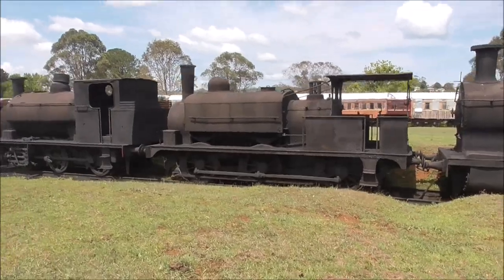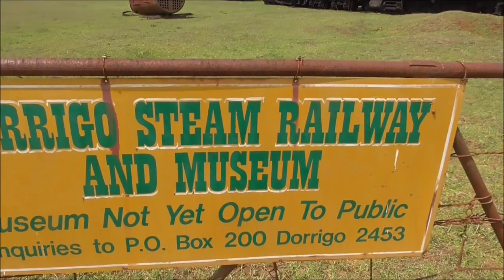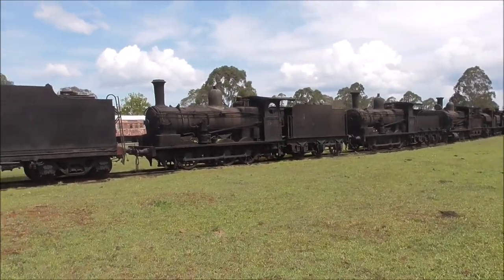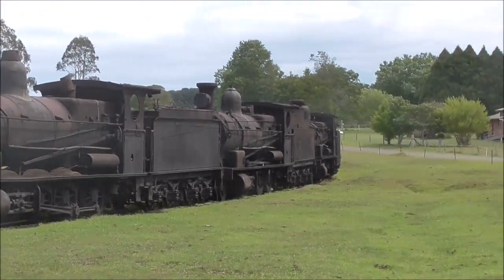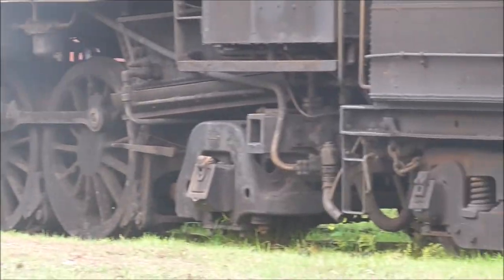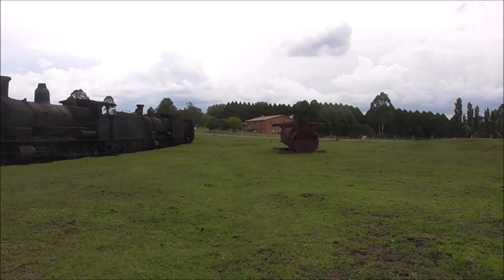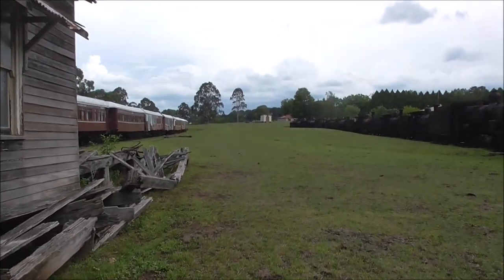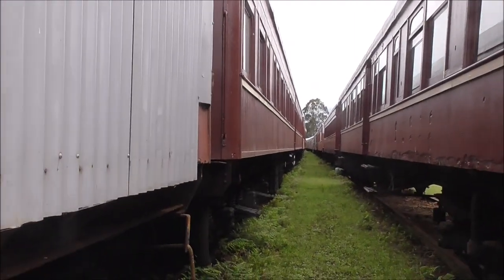Dorrigo Steam Railway And Museum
In this video we visit the Dorrigo Steam Railway And Museun in Dorrigo this place is not open to the public yet but it will open soon in the future and this is my last video from my holiday in Coffs harbour or NSW

And also a big Shoutout to the owner of the Railway/Museum for letting us have a look around at the Locomotives and Rolling Stock that were on display.